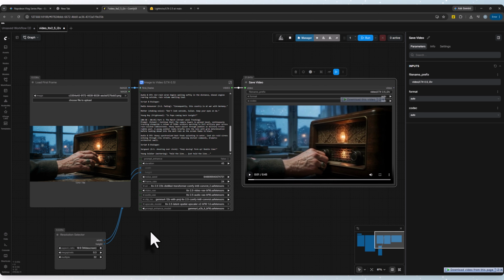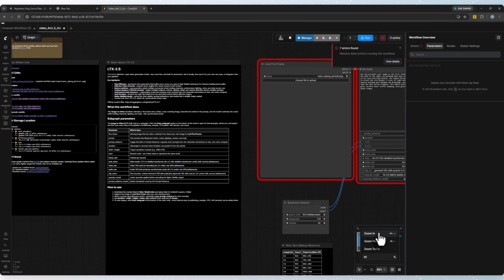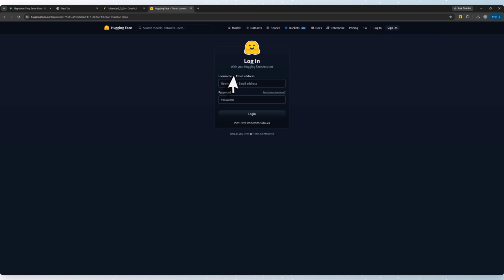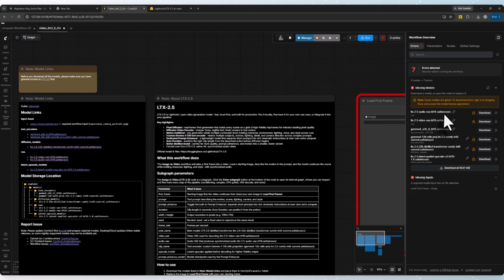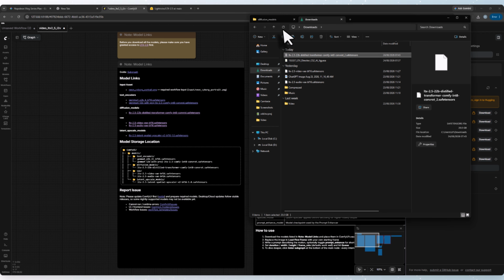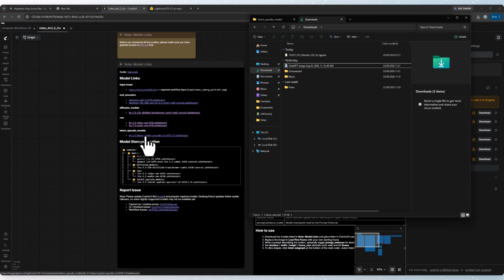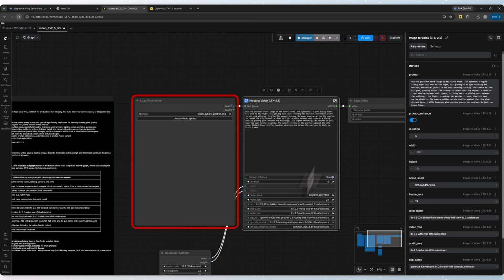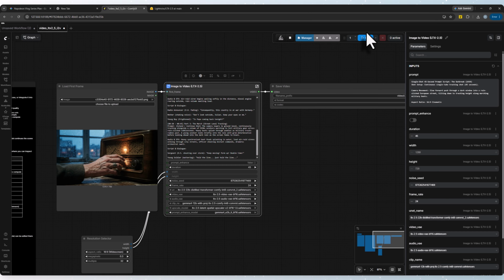How to Create 45-Second AI Videos with LTX 2.5 Image to Video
Learn how to easily create a 45-second AI video using LTX Image-to-Video Generator! In this tutorial, I’ll show you how to turn images into dynamic video clips and combine them into a longer cinematic video.

🔥 In this video:

How to use LTX Image-to-Video
Generate video from images
Create multiple clips and combine them
Make a 45-second AI video
Tips for better motion and quality
Simple workflow for AI video creation

Perfect for AI video creators, filmmakers, content creators, and anyone interested in generating videos with AI.